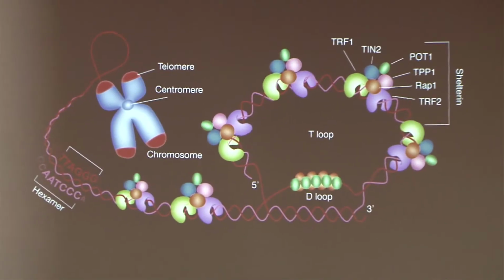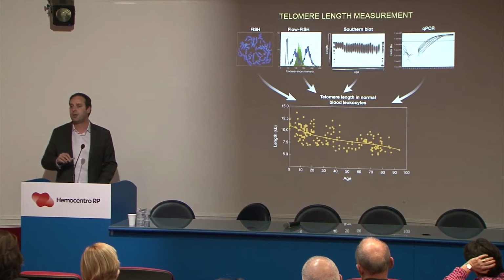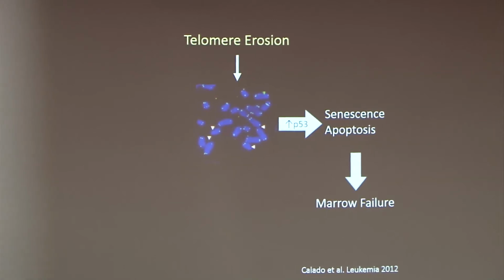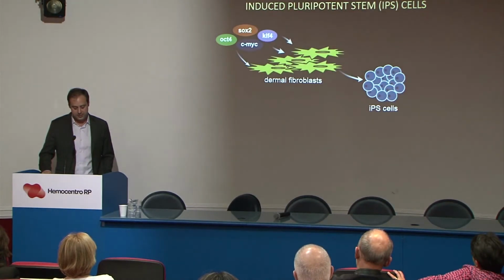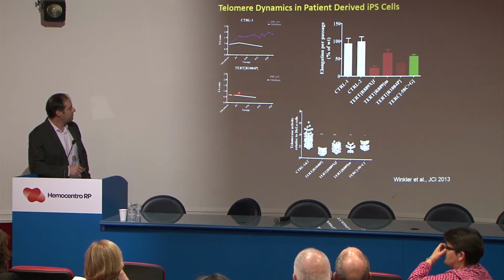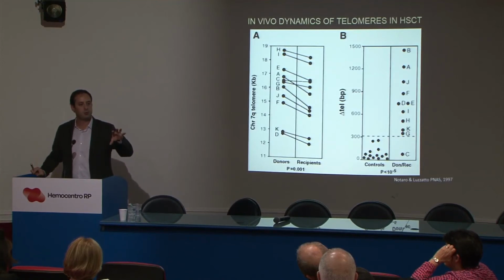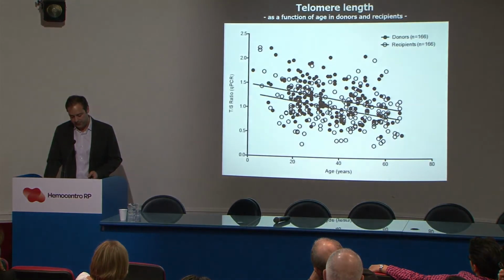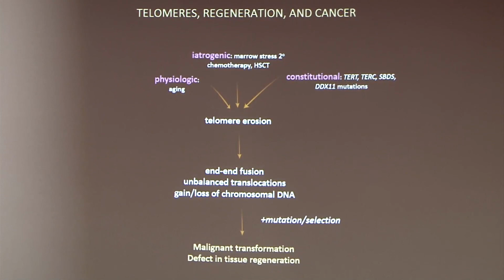Rodrigo T. Calado - Telomere dynamics in hematopoietic stem cell transplant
Workshop on Hematology - September 3, 2015 - USP and Université Sorbonne Paris Cité.